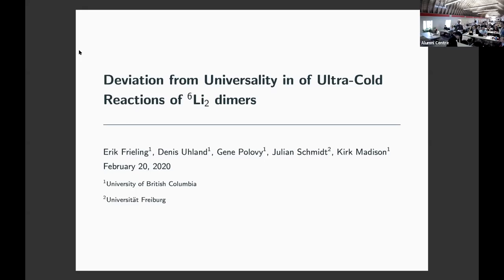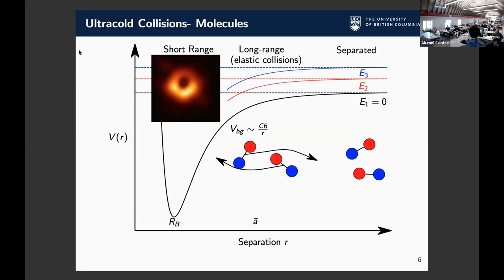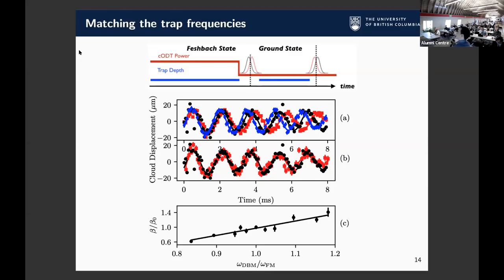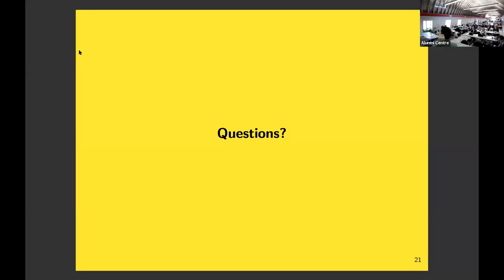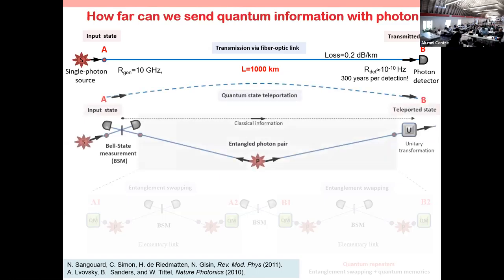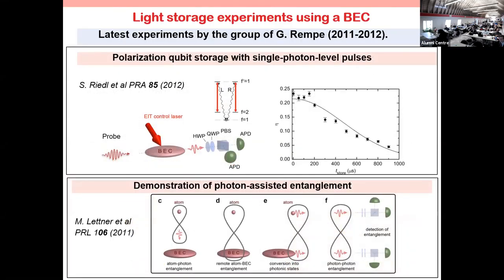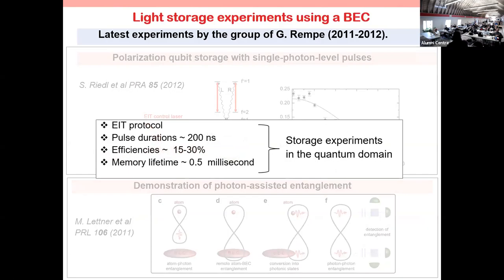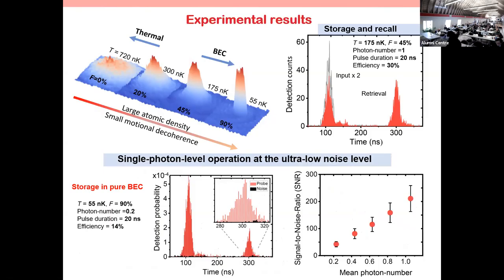Erik Frieling: Deviation from Universality in Ultra-cold Reactions of 6Li2 Dimers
Erik Frieling from the University of British Columbia (UBC), "Deviation from Universality in Ultra-cold Reactions of 6Li2 Dimers".
20-21 February 2020